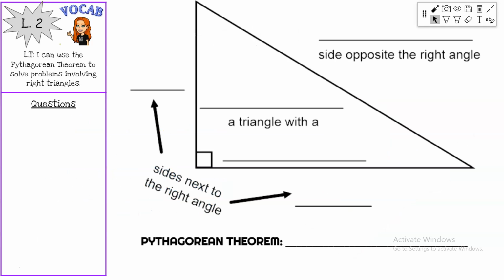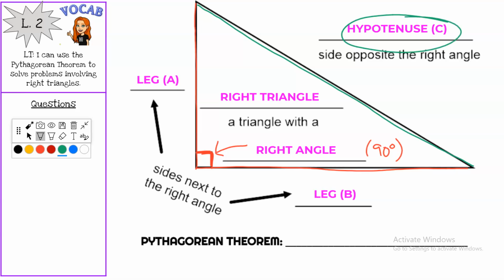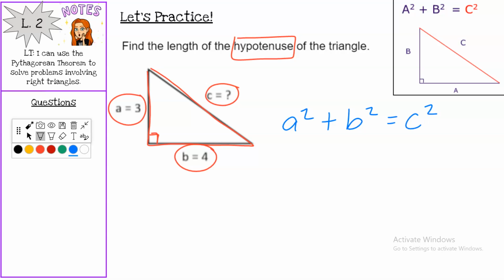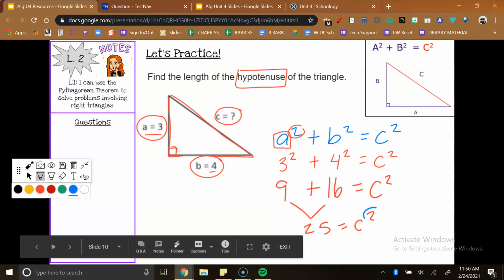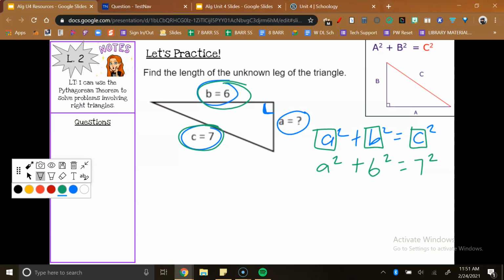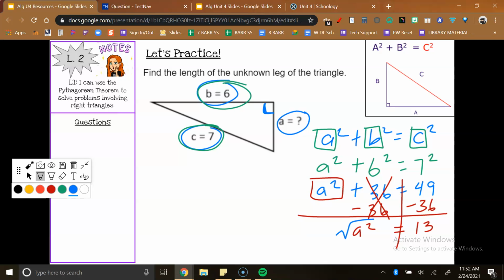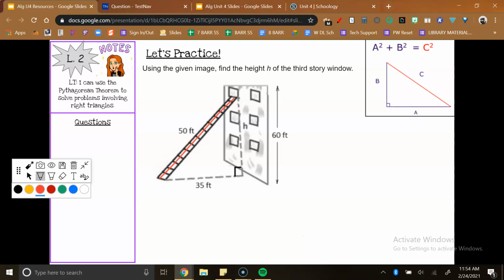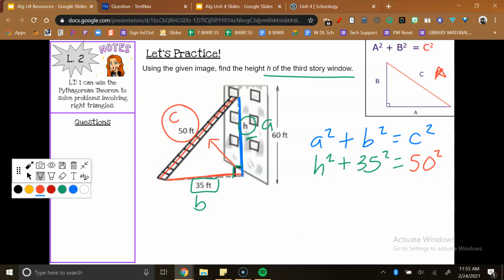Lesson 2 Video